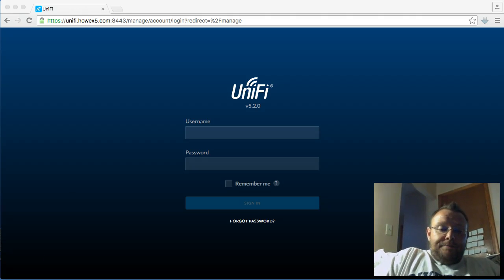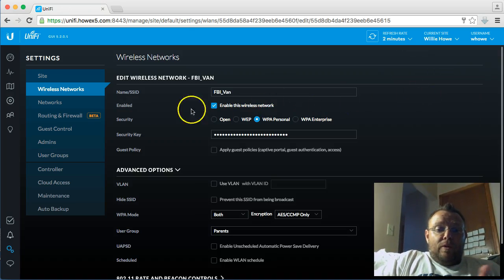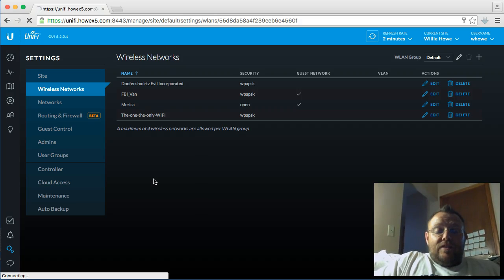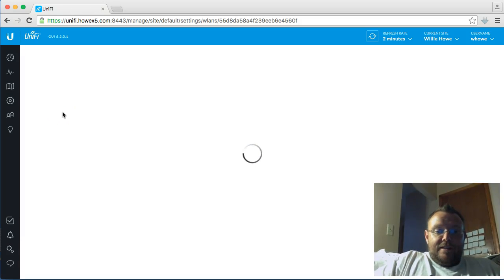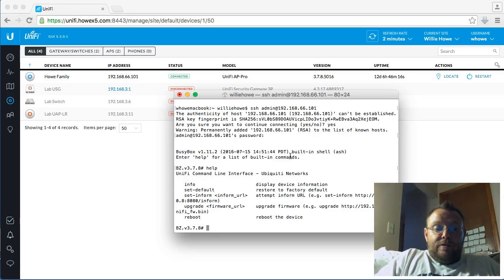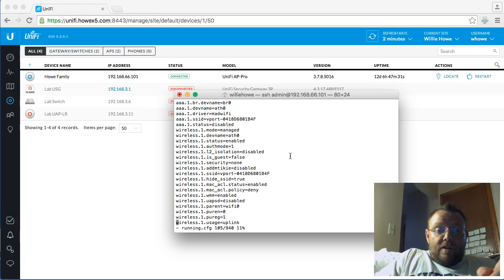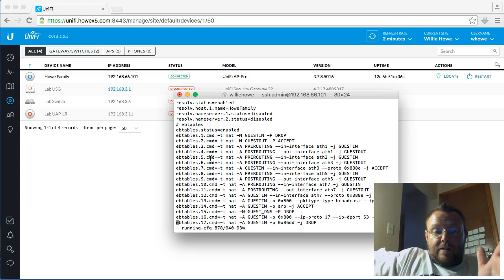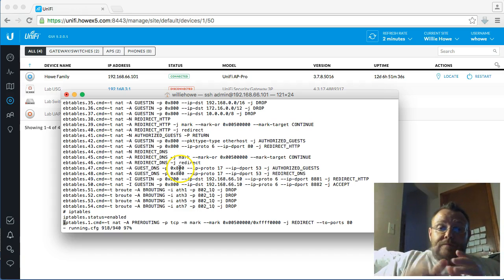Public WiFi Security Part 3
In the third video on WiFi security we look a little closer at client isolation and what it accomplishes.

In the last WiFi security video we created some firewall rules to keep certain ports/networks on the router from being able to access each other.  We also protected the router from the guest network being able to connect to management ports.

This video explains more about client isolation and how it is handled by the access point instead of your switch or gateway.

In the next WiFi security video I will show you the difference between the two!